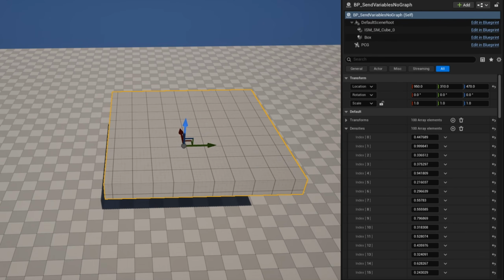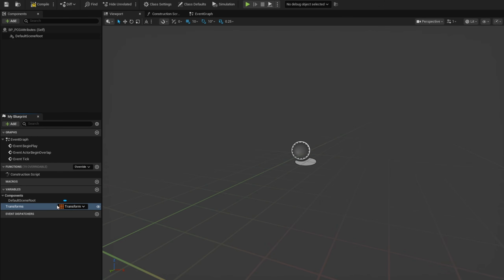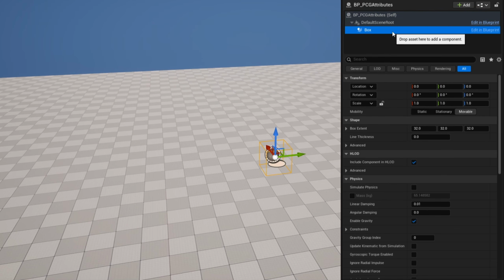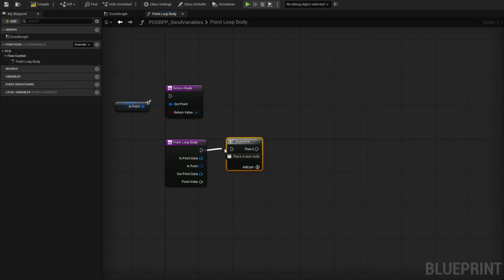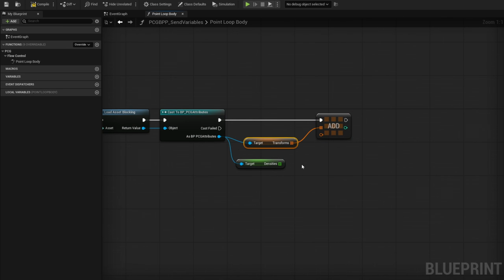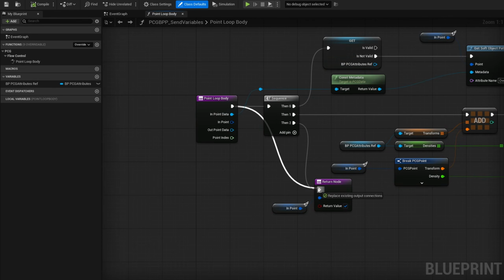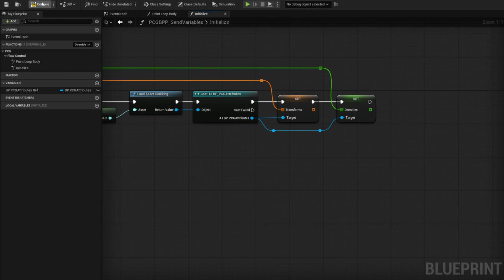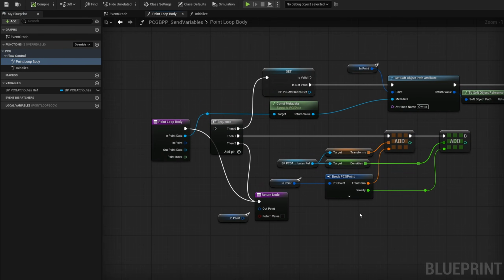Transfer Complete PCG Attribute Arrays into Blueprints in UE5 Pre 5.8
In this UE5 PCG tutorial, I show how to send UE5 PCG to Blueprint variables using Blueprint PCG Point Processor. Learn how to access transforms and attribute values from PCG points in Blueprint before native array support arrives in Unreal Engine 5.8.

00:00 - Intro And Tutorial Result Discussion
03:03 - Setting Up Base Actor
04:37 - Getting an Actor Reference and Base PCG Graph
06:52 - Adding PCG Components to Actor In World
07:45 - Creating Custom PCG Blueprint Point Processor Node
09:56 - Point Loop Version
16:24 - Initialize Version
21:36 - Bypass the Point Loop Entirely